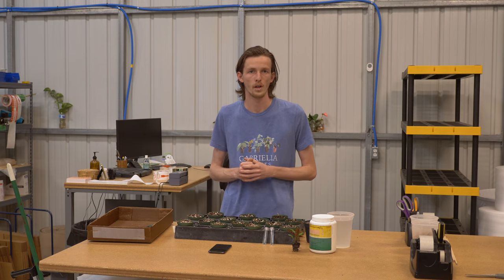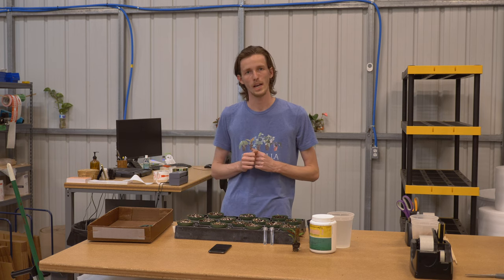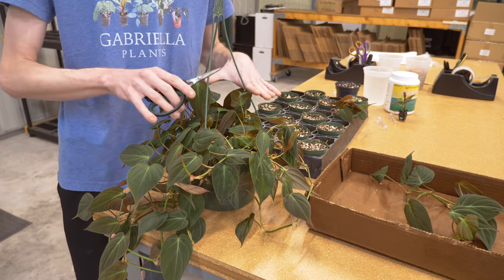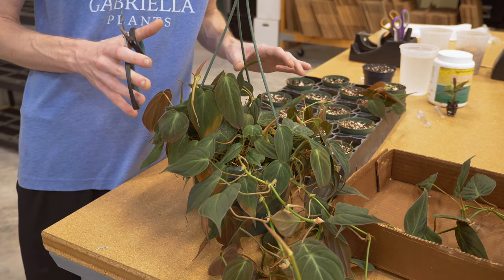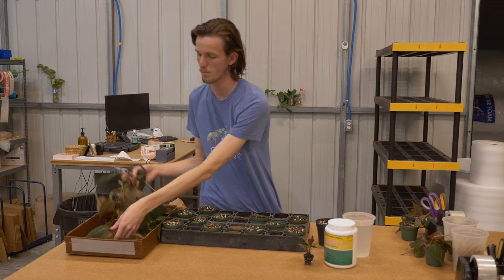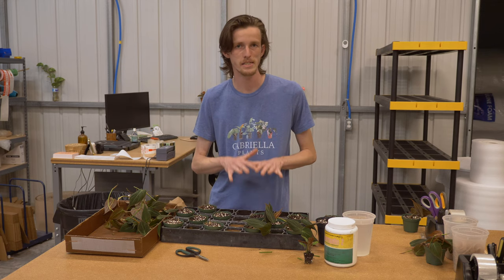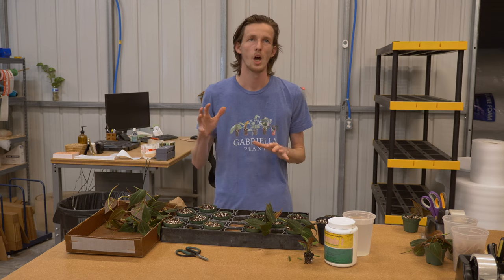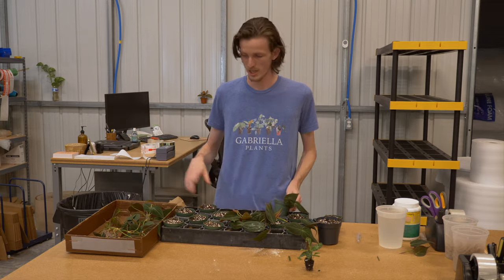Gabriella Plants - Propagation 101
I had a ton of fun filming this one, but I'll be honest, I'm not an expert.  However, I'm always willing to share my experiences and learn from others!

With everyone spending more time at home, I've been trying to find new ways of serving our plant community, and I think using some of the time we're all spending at home to engage in some plant basic learning with or without our families/children... that would make my heart warm. :)

- Shane Maloy
Founder of Gabriella Plants

Get your next house plant delivered from our greenhouse to your home;

Mentioned Links...
Shane's favorite pruning sheers: